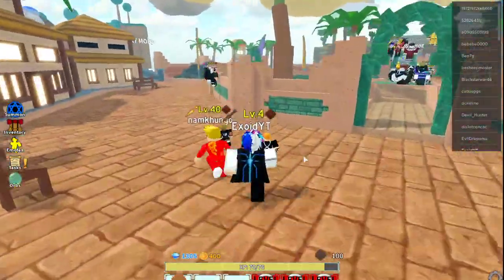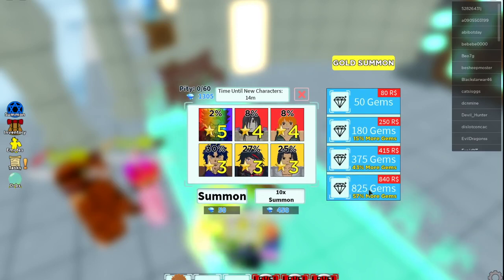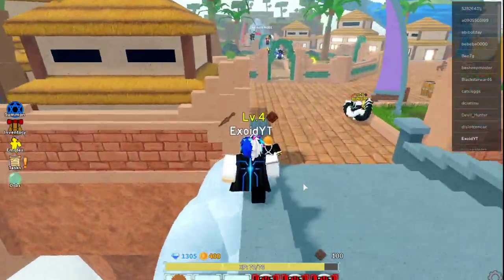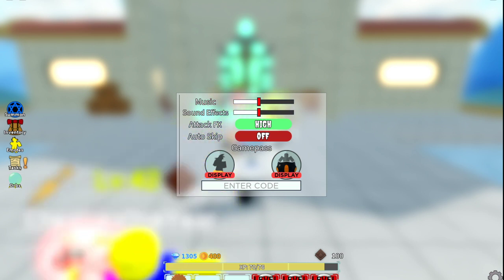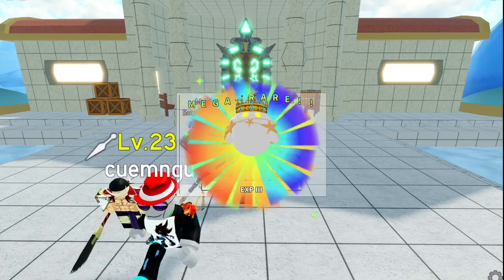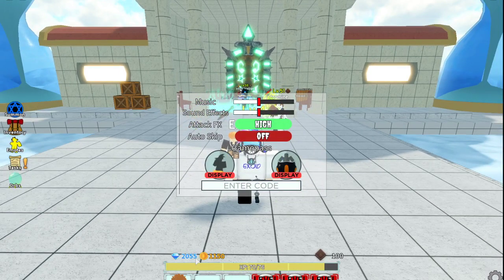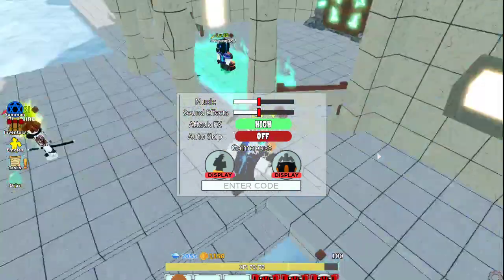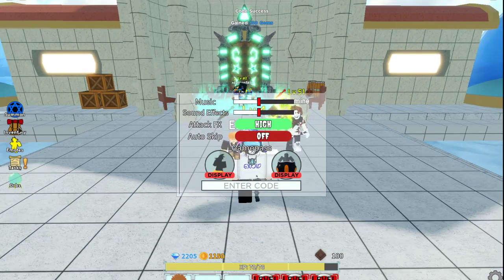ALL NEW *FREE GEMS* UPDATE CODES in ALL STAR TOWER DEFENSE CODES! [Roblox]